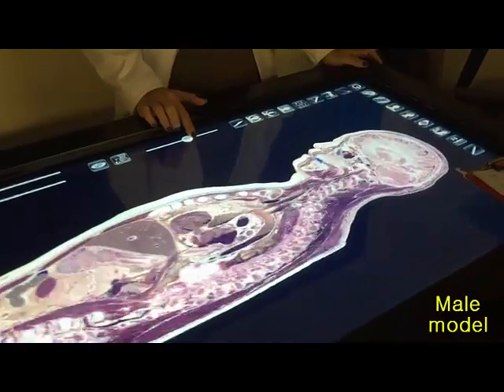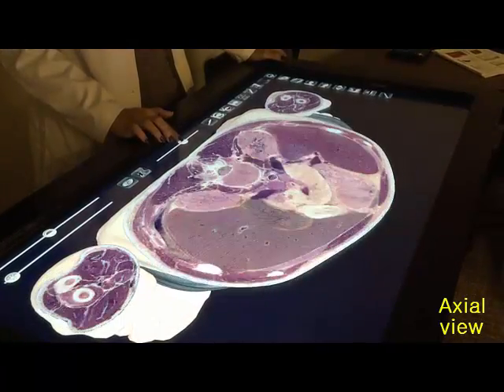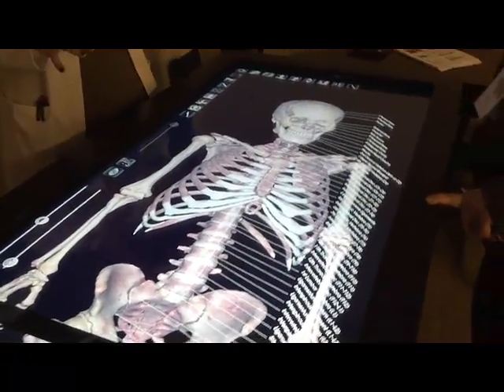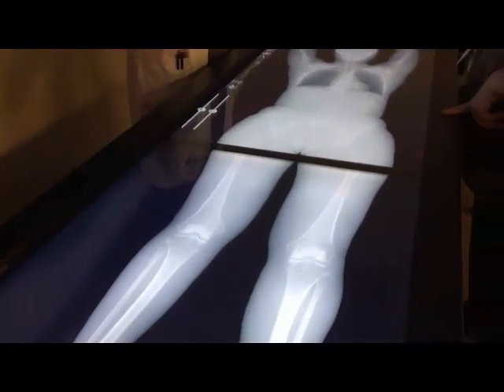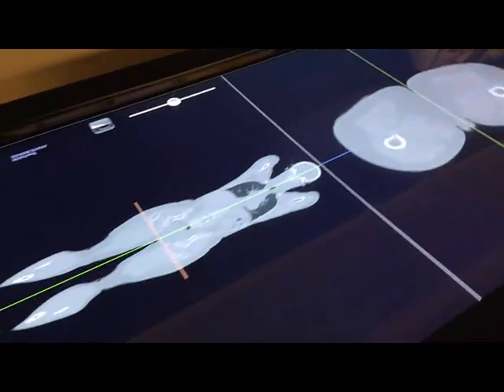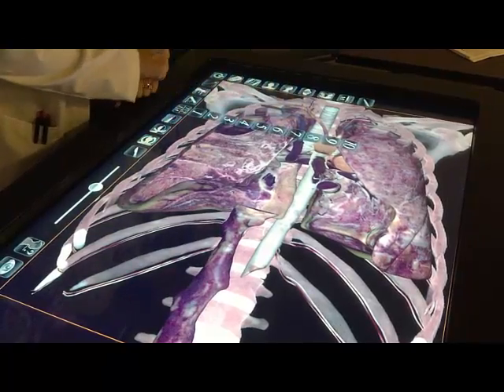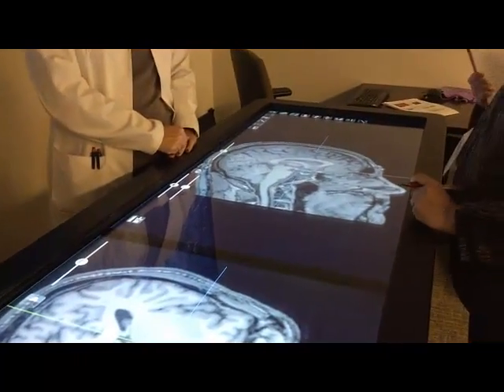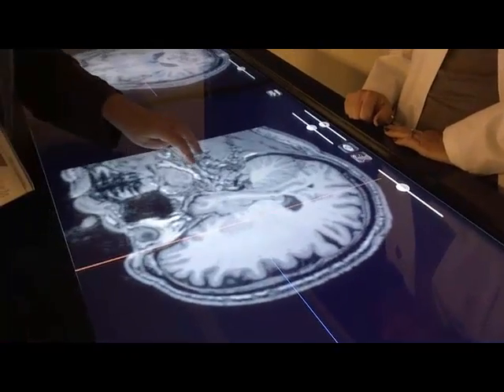Anatomage FIN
Description